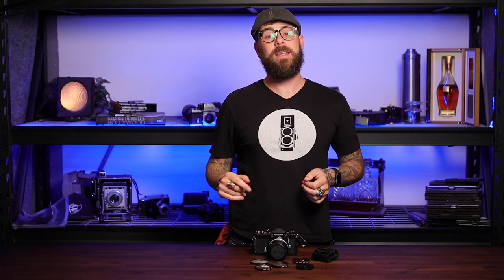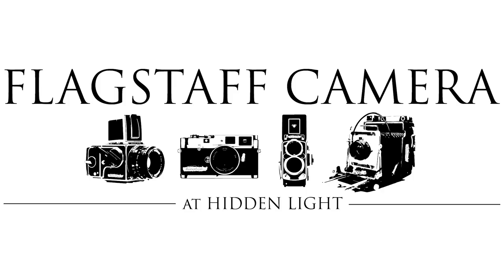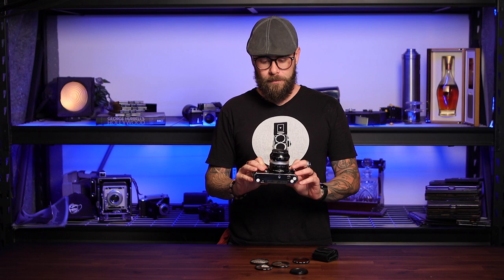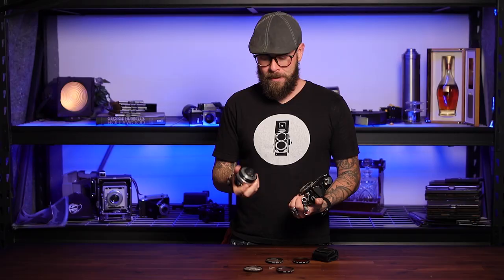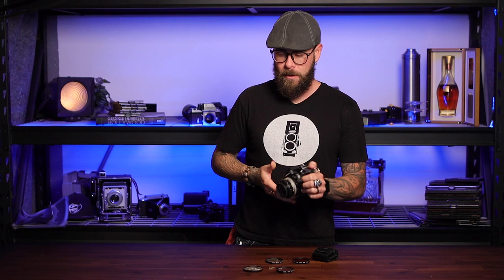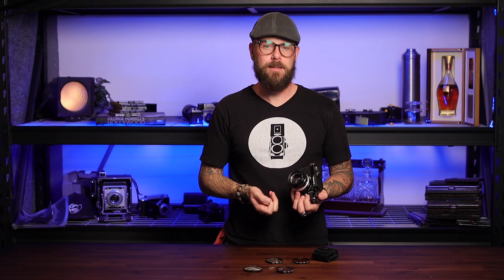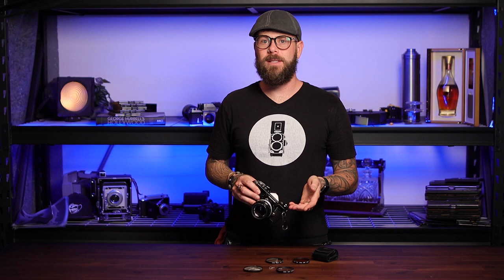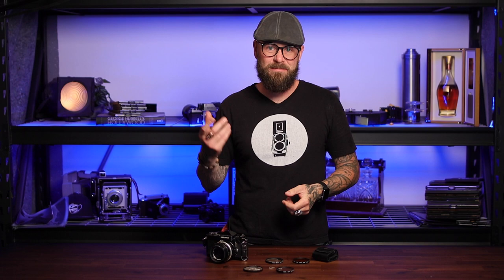Lens Caps Are For ***** !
Matt shares his very personal thoughts on why you shouldn't use lens caps.